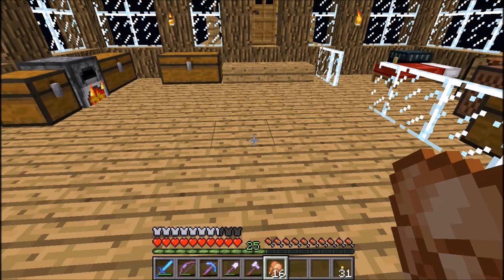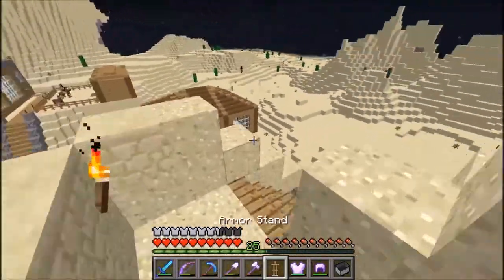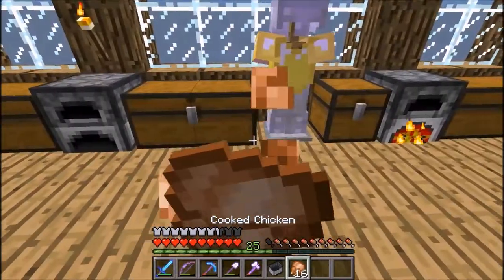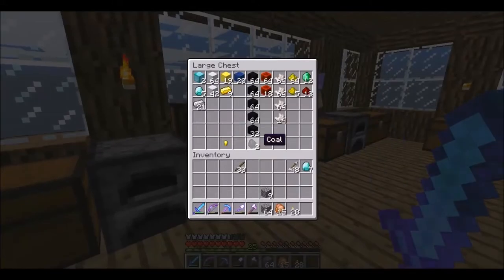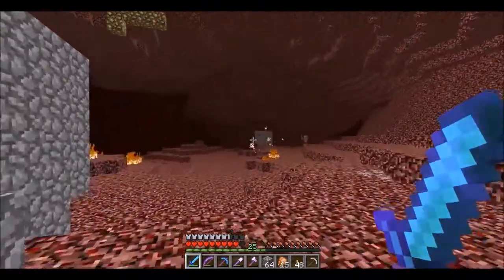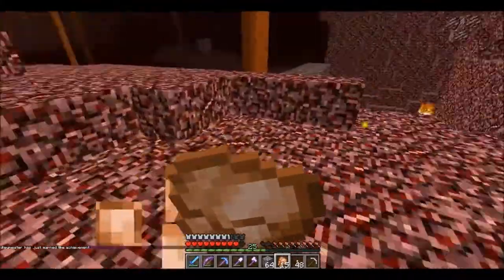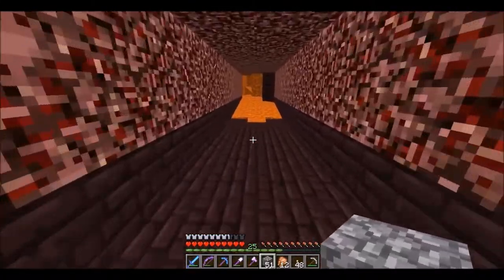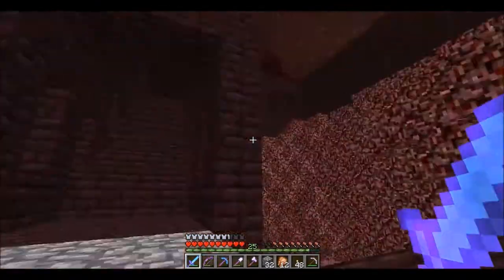Minecraft Survival S2E8- Into The Nether!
In this survival episode, we complete some more achievements in the Nether! And also some more cool things!